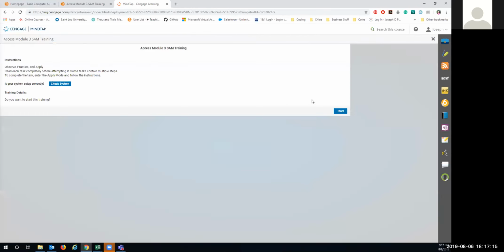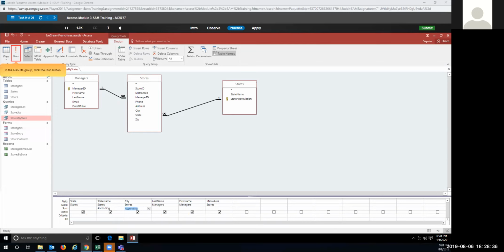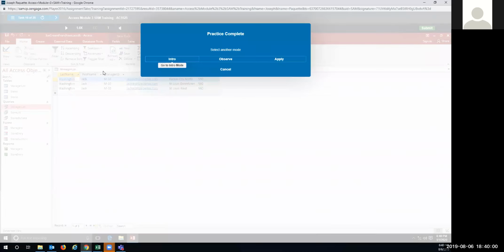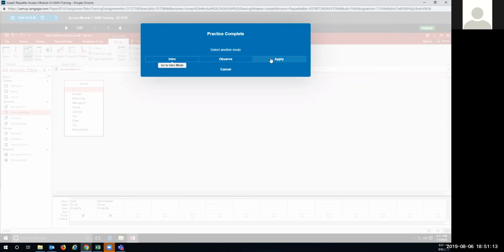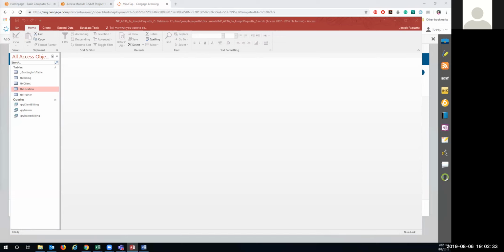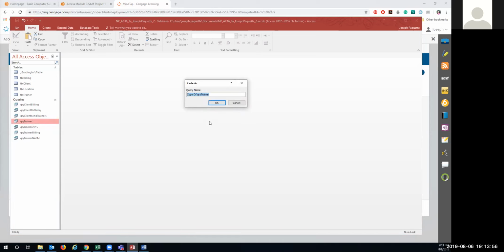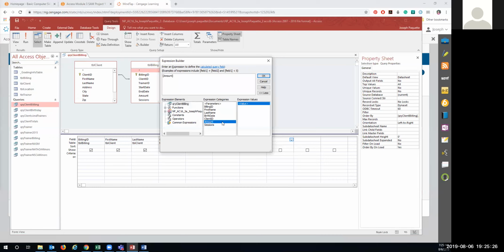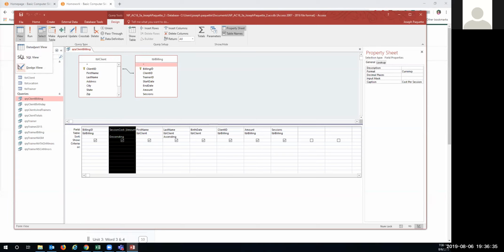UNIT 7: MS Access Module 3 - Project 1 (Using Queries)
This is for Unit 7 - Access Module 3, Projects 1. This will assist anyone in COM-140 or CGS-1100. The project for this module is about using queries to update and retrieve information.

This video also includes the pre-requisite training lab.